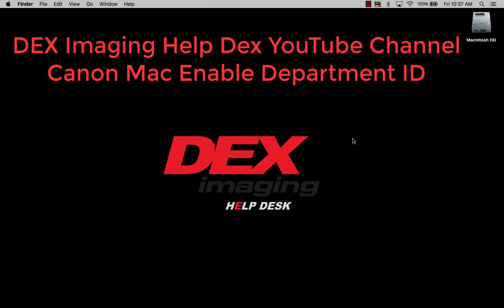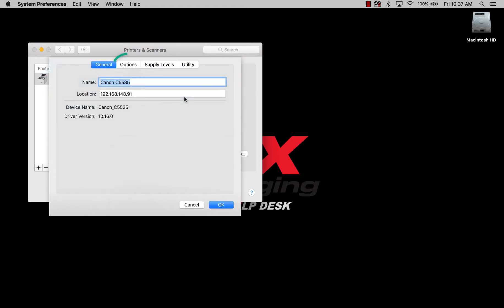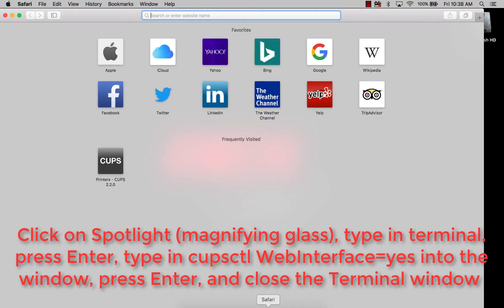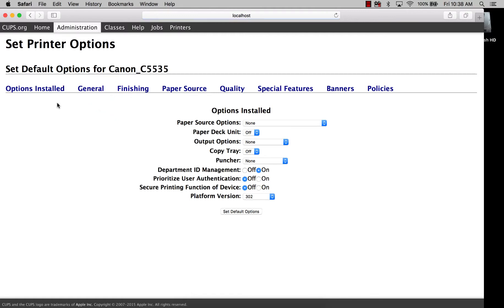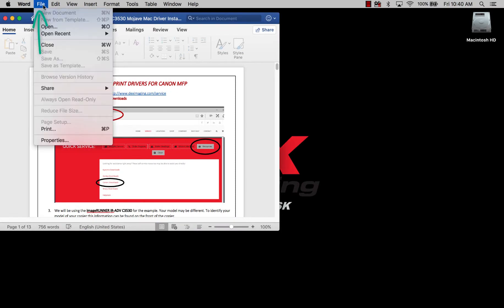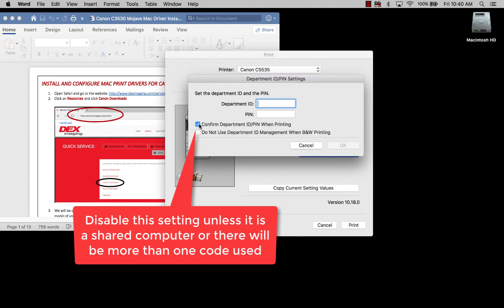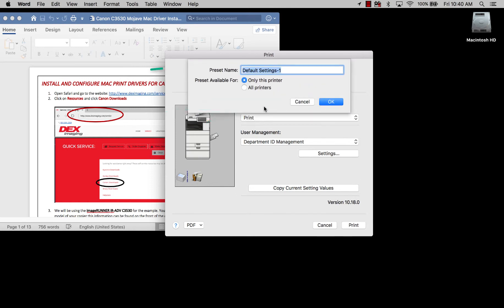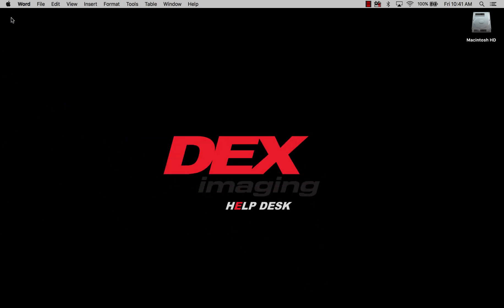Canon Mac Driver Enable Department ID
This video will walk you through how to enable Department IDs